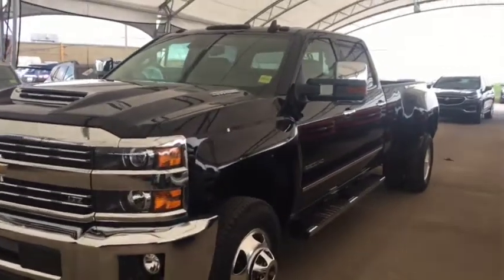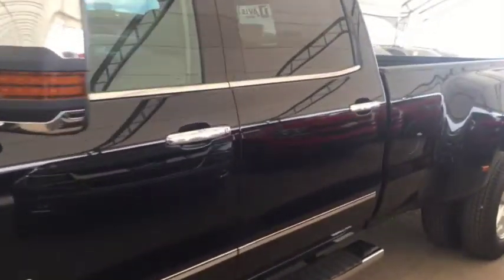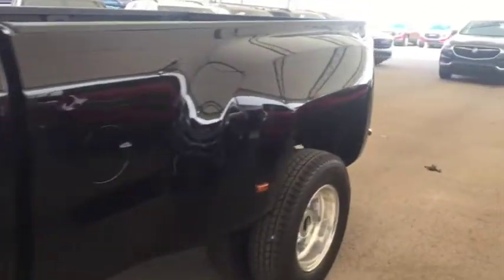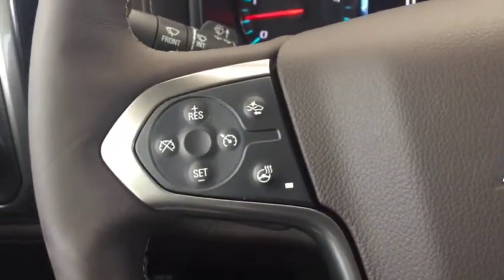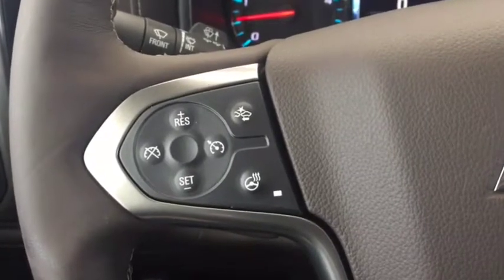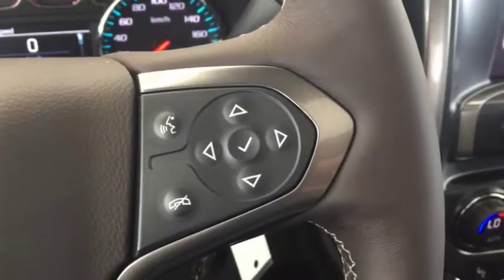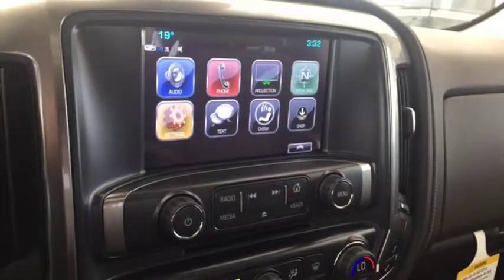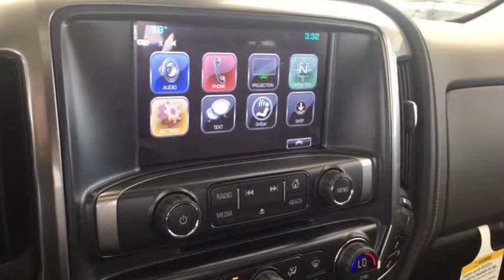2018 Chevrolet Silverado 3500HD LTZ | Davis Chevrolet | Airdrie AB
6.6L 8 cylinder engine, Duramax Diesel, trailer brake controller, heated/cooled seats, power adjustable pedals, driver alert package, sound like the features you are looking for? Look no further than this 2018 Chevrolet Silverado 3500HD with all the above mentioned features and more such as crew cab, heated steering wheel, cruise control, Sirius XM satellite radio, sunroof, remote start/entry, CD player and more!!

165185